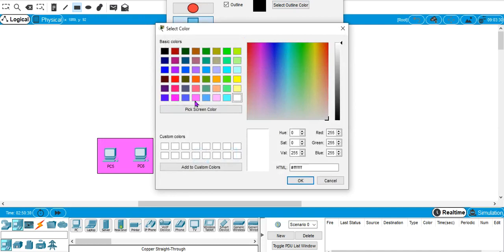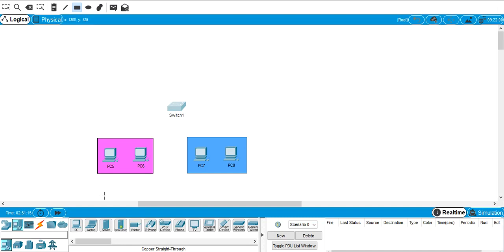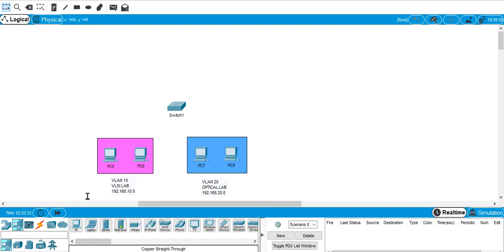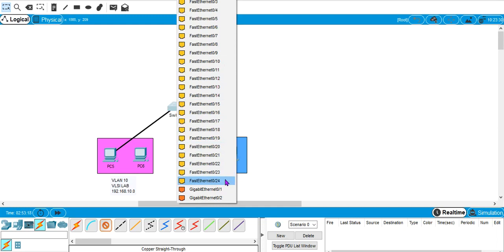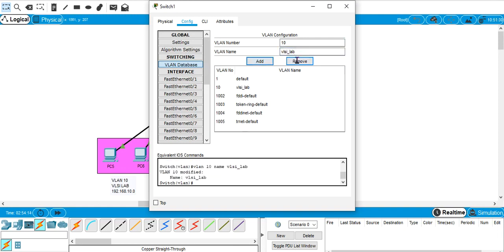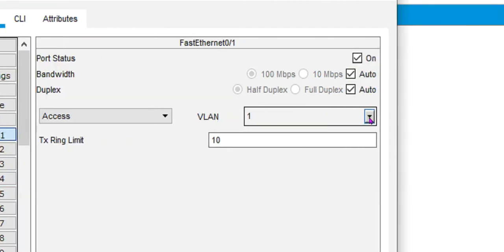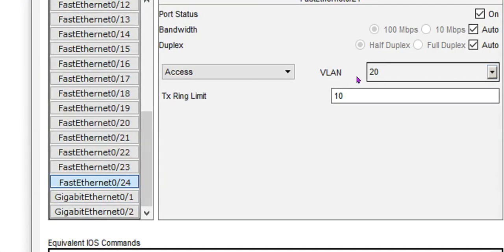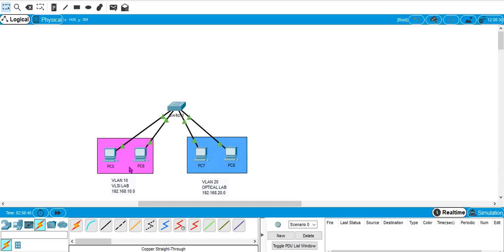Inter-VLAN Routing using Multilayer Switch (Part-1)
Communication between VLANs is a mandatory requirement for any network. We know that we must implement Inter-VLAN Routing to do that, and we already explored Router in previous videos. However, Router on a Stick technique (RoaS) is a simple technology that has several limitations, the most important being the throughput. To overcome this, Cisco developed a better alternative: the Multilayer Switch. If you have this device, you can implement Inter-VLAN Routing without using a router. In this video, we will present you with a Multilayer Switch for implementation of Inter-VLAN Routing.